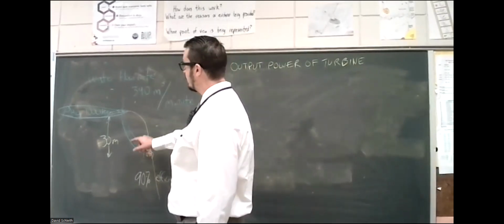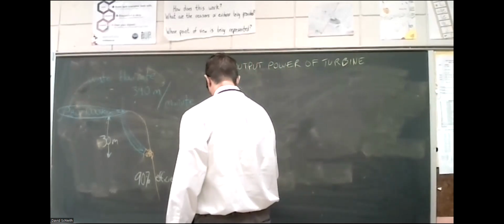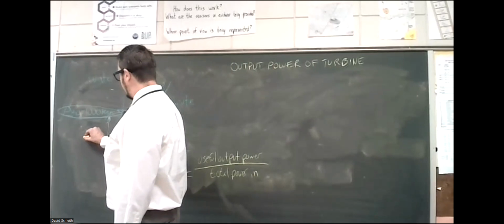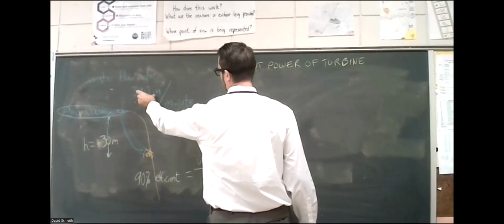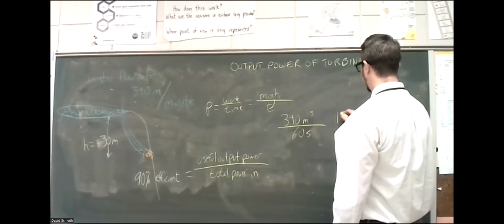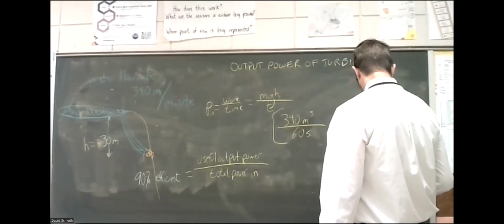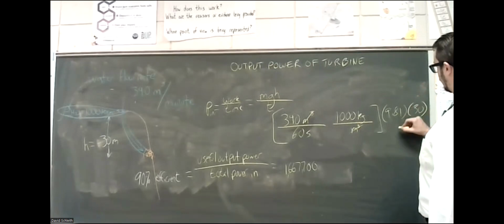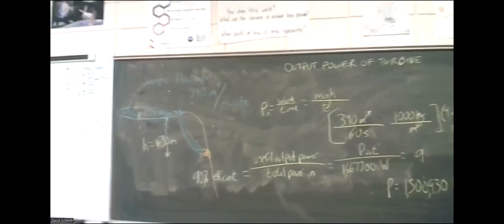Calculating the output power of a hydroelectric power station. Efficiency is power out over power in